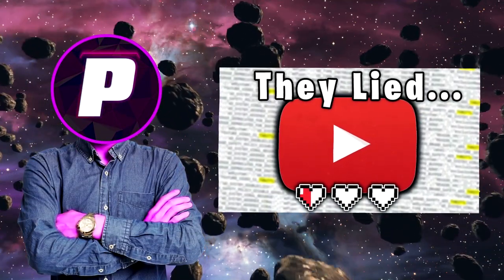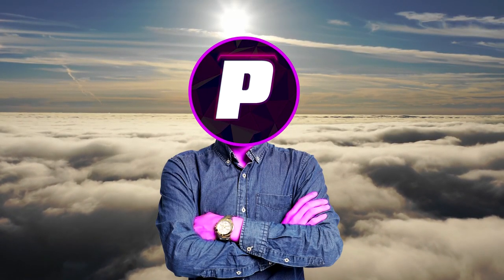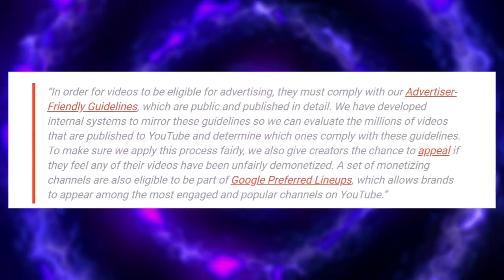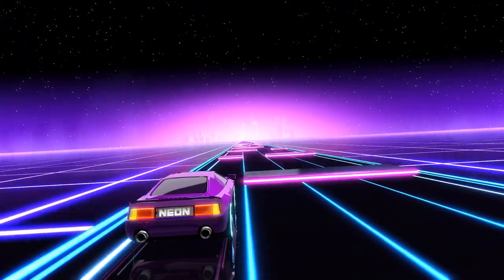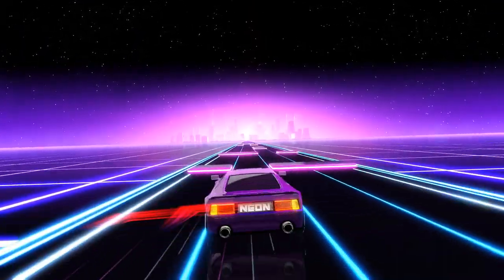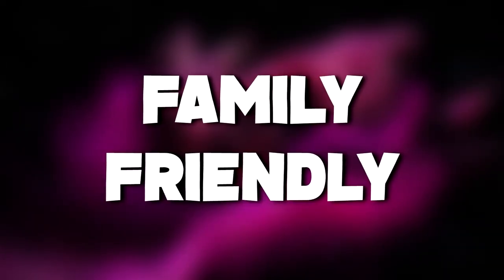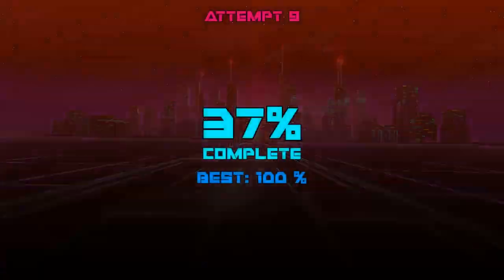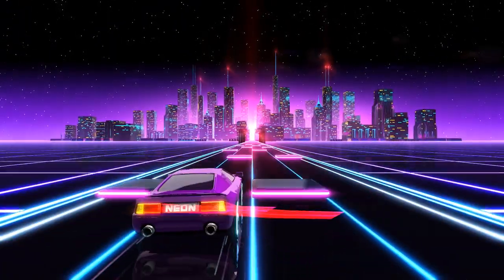How to Grow a YouTube Channel by Increasing Your P-Score!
How to Grow a YouTube Channel by Increasing Your P-Score! So if you have been looking into this new youtube drama involving pscores and throttling, then you may enjoy hearing how you can improve your p-score to gain more subscribers and views. You need 10 minute long videos and 45% viewer retention, and much more.

✱Budget Gaming Headset

                                                    Music